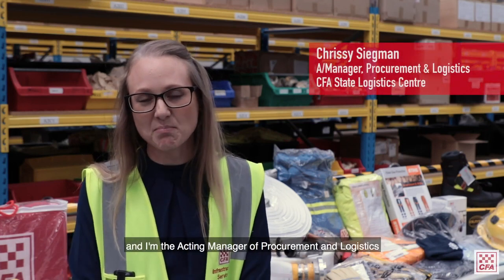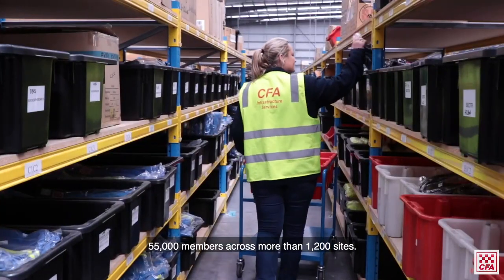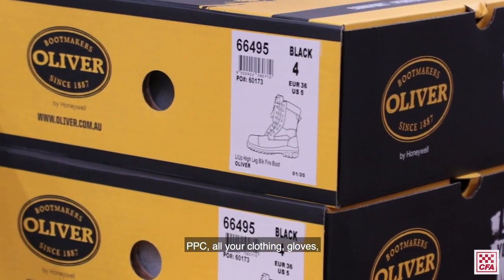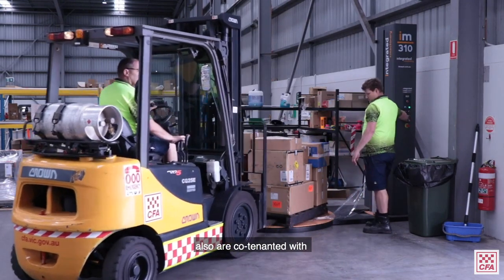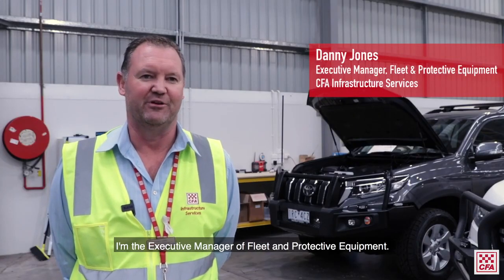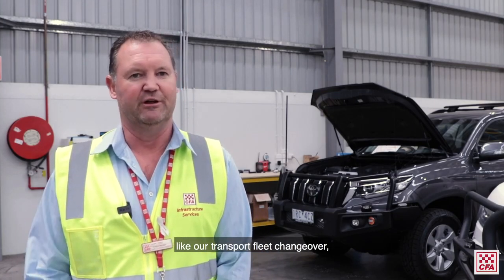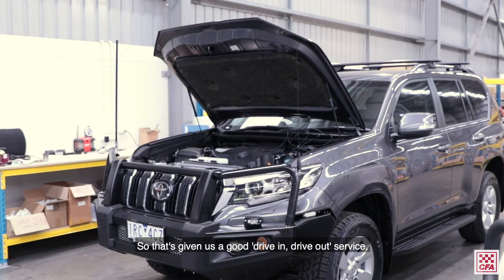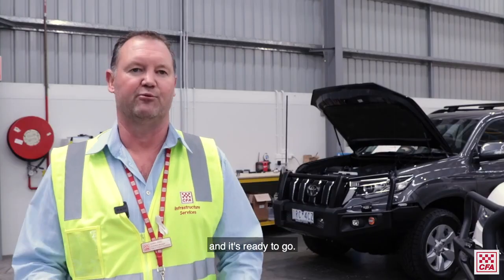CFA State Logistics Centre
CFA's State Logistic Centre is the 'beating heart' of our bushfire response. Located just off Eastlink, the Centre stocks everything from batteries to blankets, helmets to hydration sticks.

The Centre has just clocked up one year in its new Scoresby location, which has not been without its challenges - they were mid-move when the Bunyip fire broke out last year and this year they supported CFA’s response to an unprecedented bushfire season.